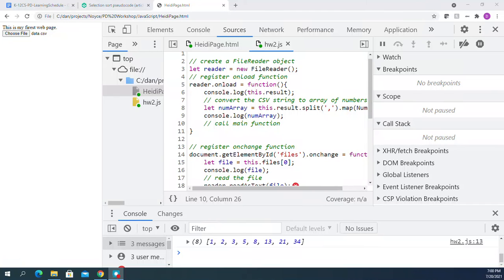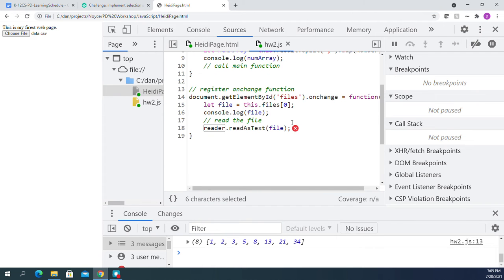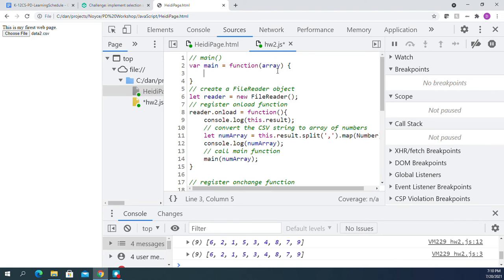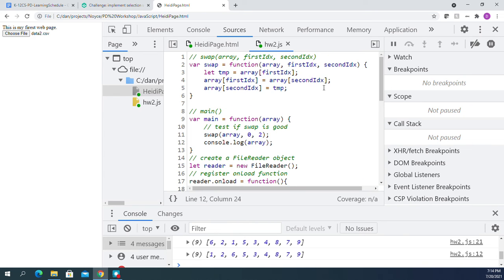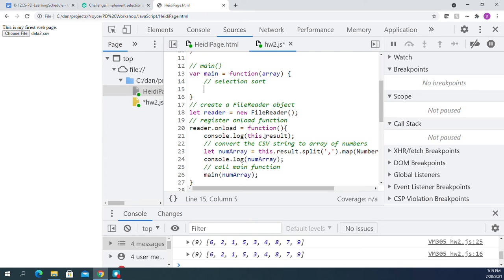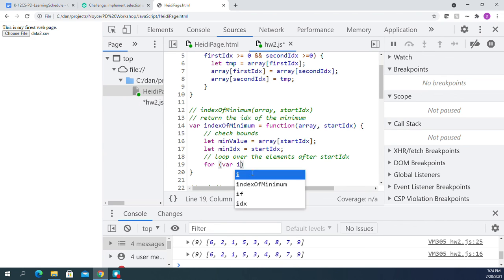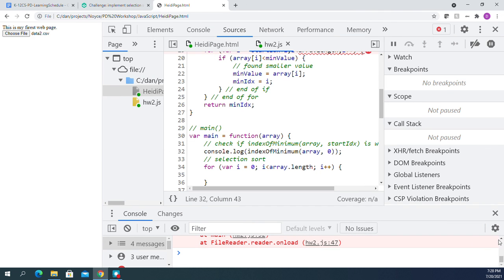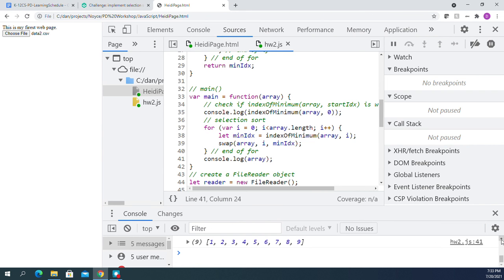Selection Sort in JavaScript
This video shows you a JavaScript program that
1) read a CSV file.
2) parse the file and save data in an array.
3) implement a swap and a minimum function.
4) implement a selection sort.